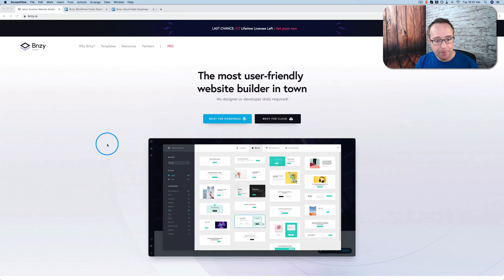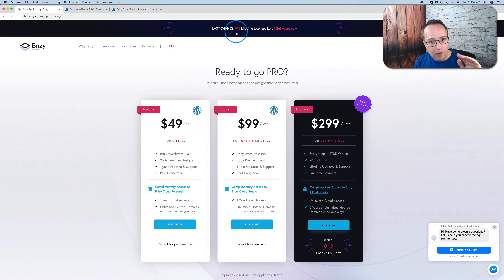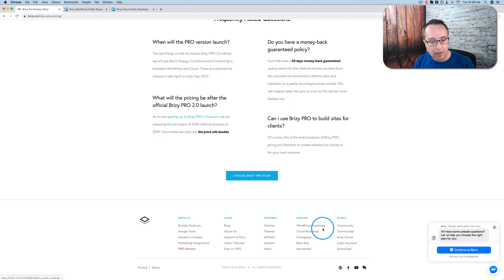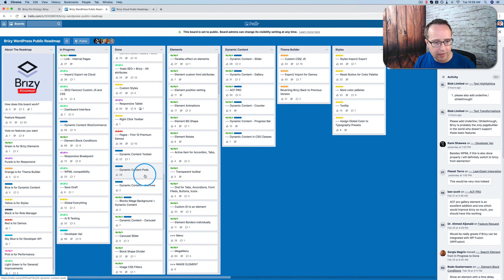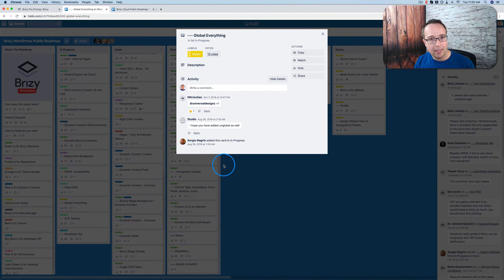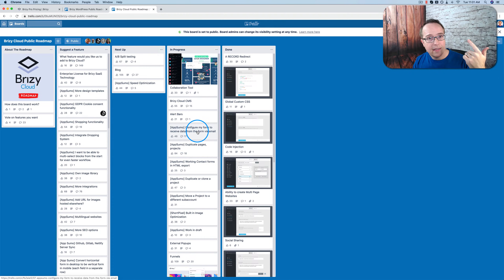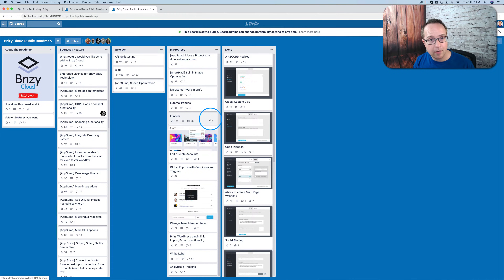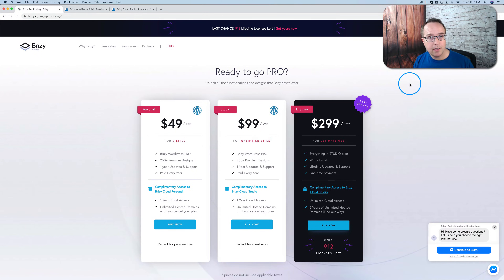Brizy Roadmap + Brizy FOMO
This more of an update than an actual tutorial.  I'm going to show you how to find Brizy's roadmap for the plugin and for Brizy Cloud.

It's important to know what features are coming because it will help you make a decision about getting the Brizy lifetime deal.

As of this recording there are 912 Brizy lifetime deals left before the price doubles.

The price doubling will roughly coincide with the release of Brizy 2.0 in March.

So if you're on the fence with Brizy, check out this video.